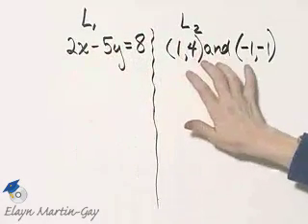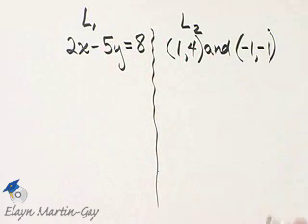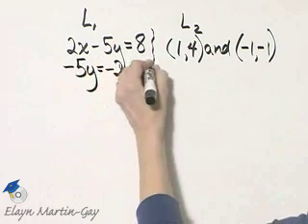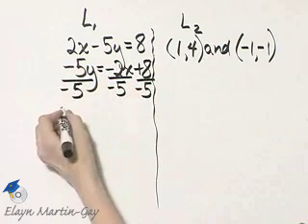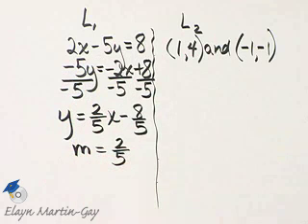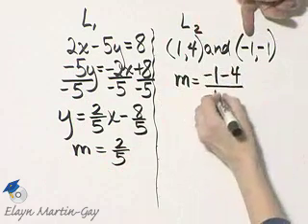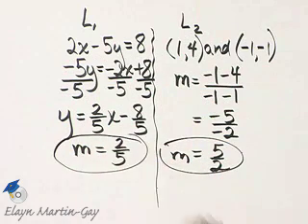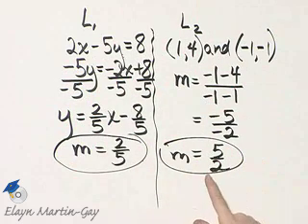Beginning and Intermediate Algebra Ch 8 Ex 13